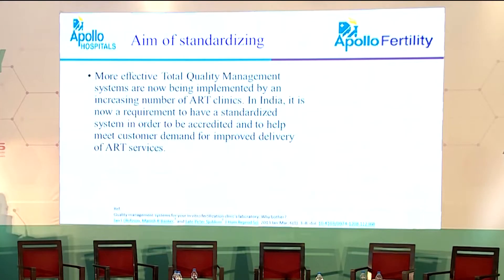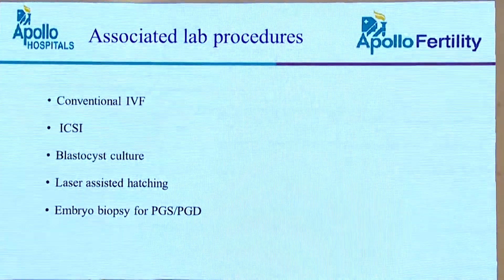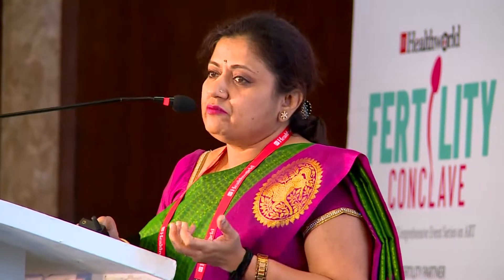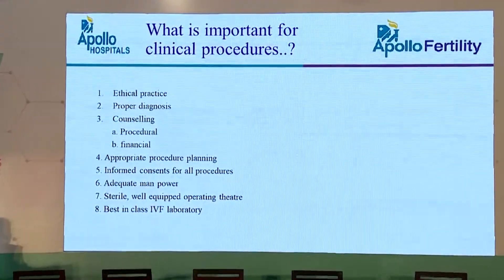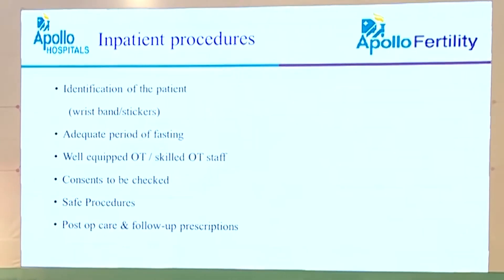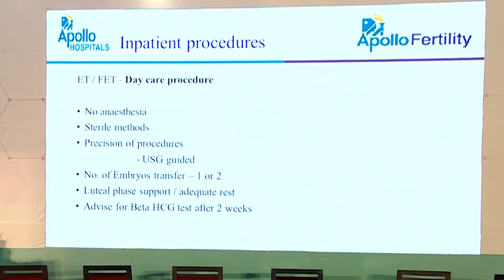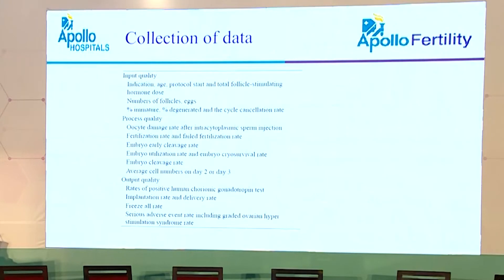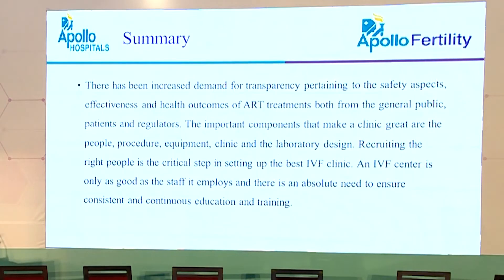Standardization of Clinical Procedures in IVF by Dr Dakshayani